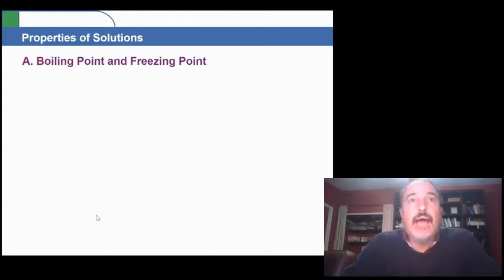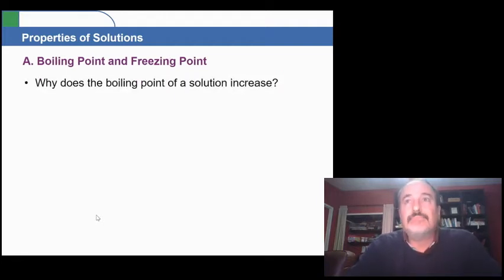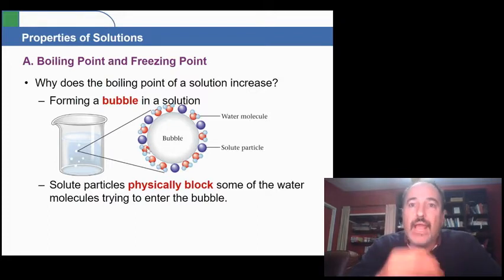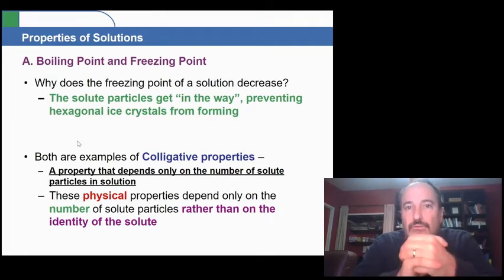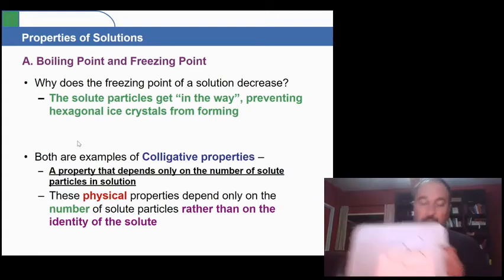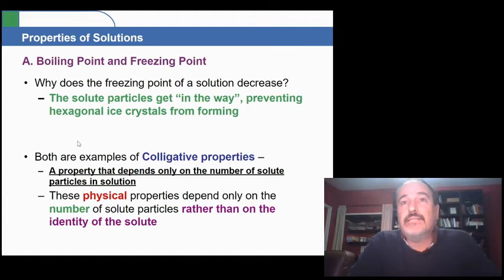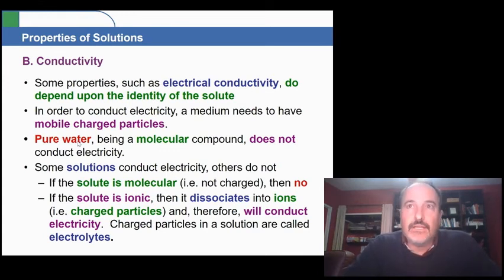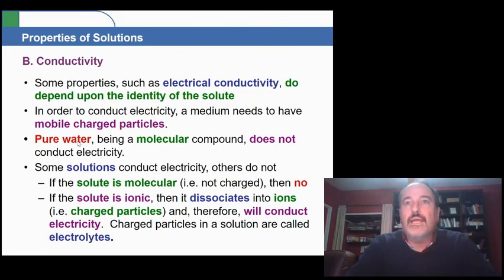LV-PROPERTIES OF SOLUTIONS